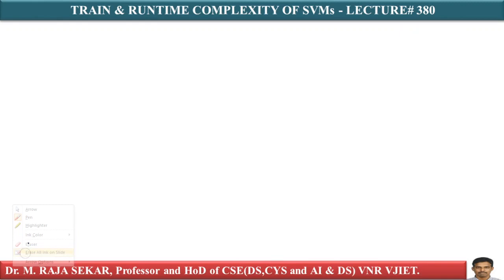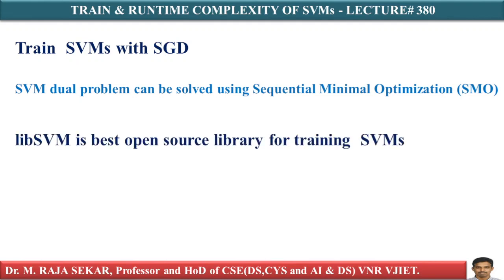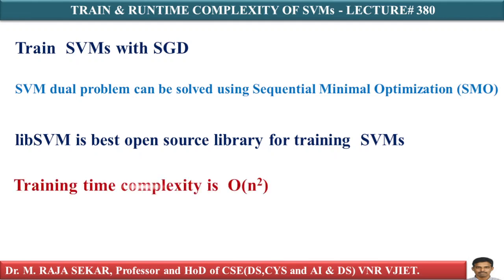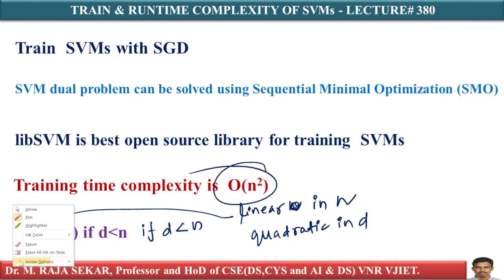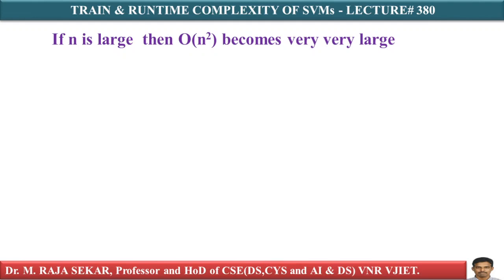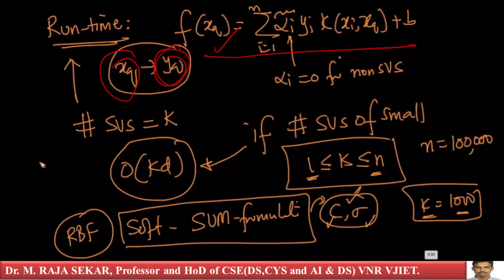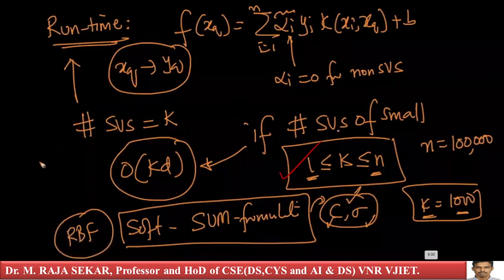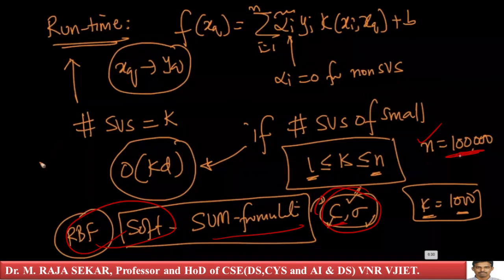TRAIN & RUNTIME COMPLEXITY OF SVMs LECTURE# 380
TRAIN & RUNTIME COMPLEXITY OF SVMs